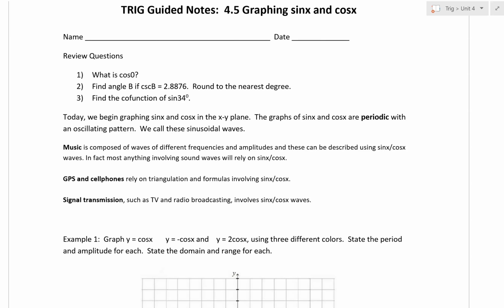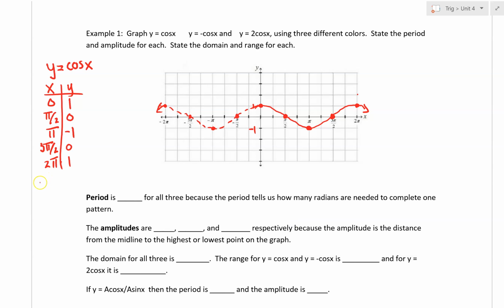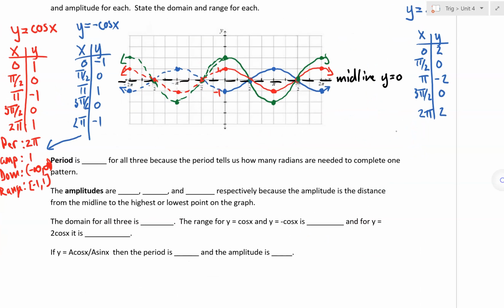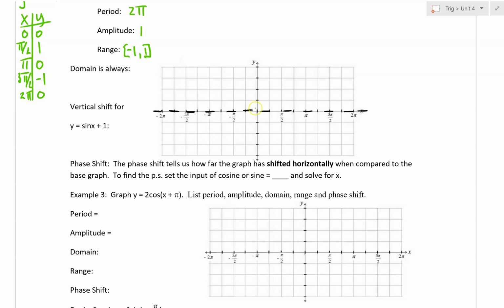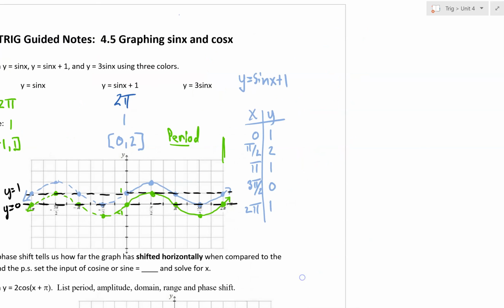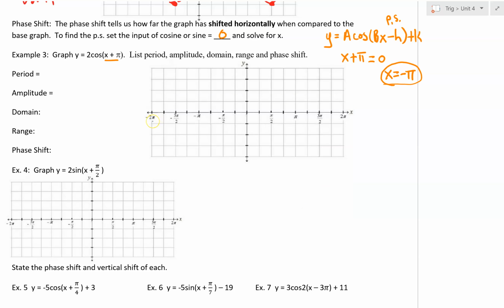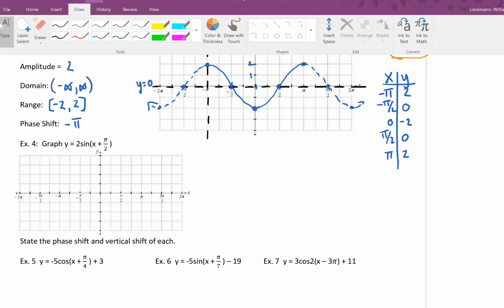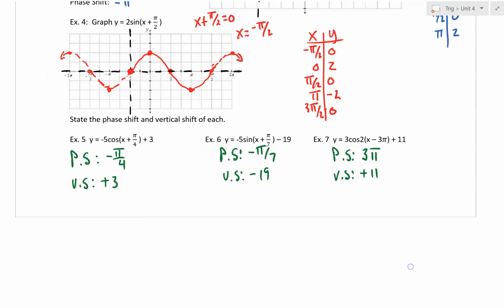4 5 Trig Notes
This is a lesson on basic graphing of Sin and Cos functions